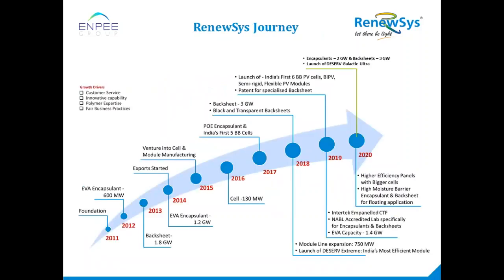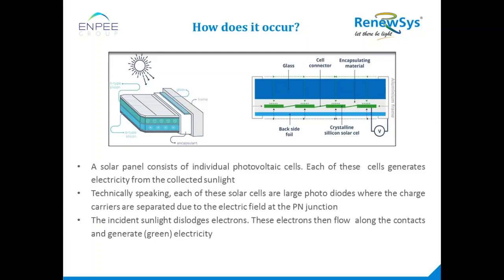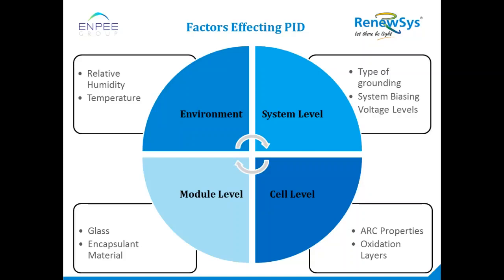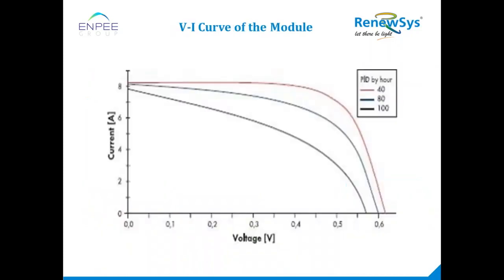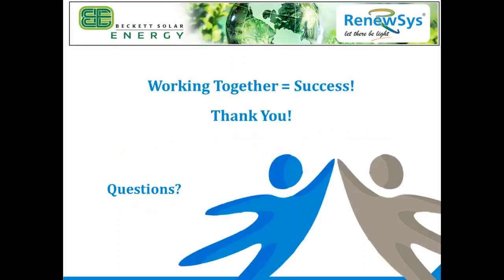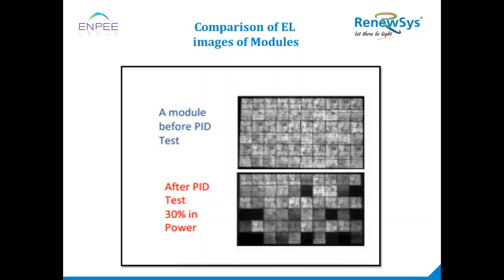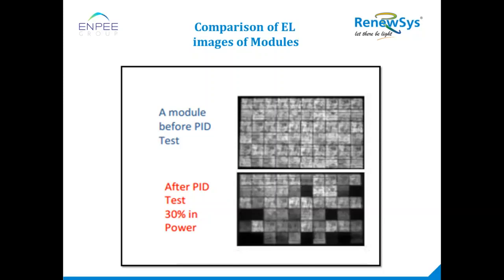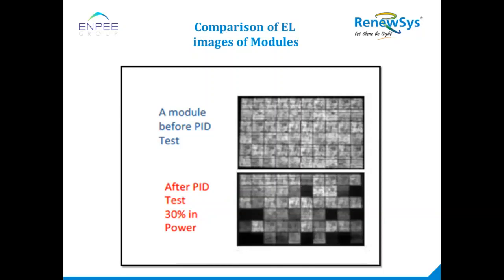PID in Solar PV Modules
This webinar addresses the doubts surrounding Potential Induced Degradation (PID) in solar modules and how it can be avoided.